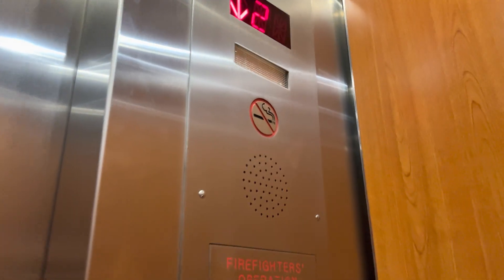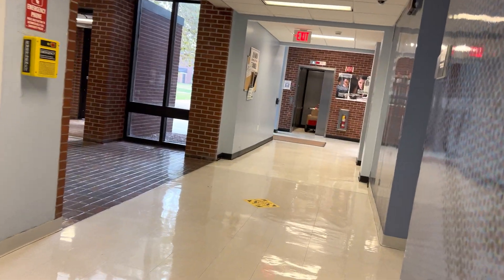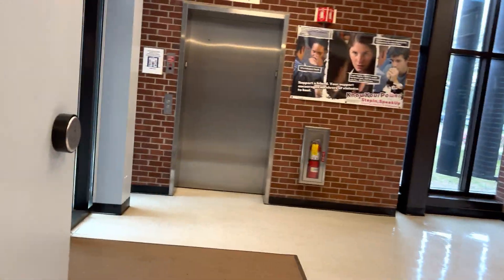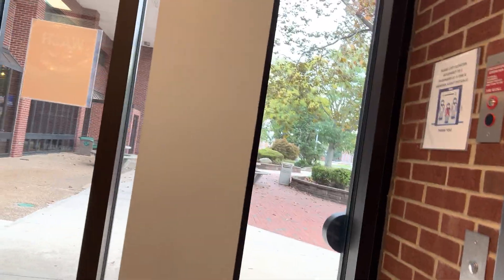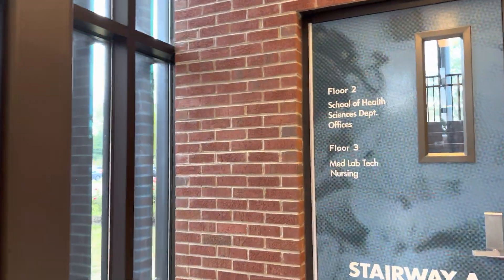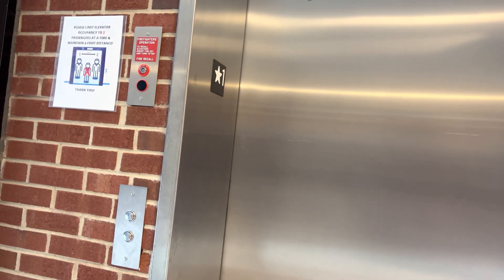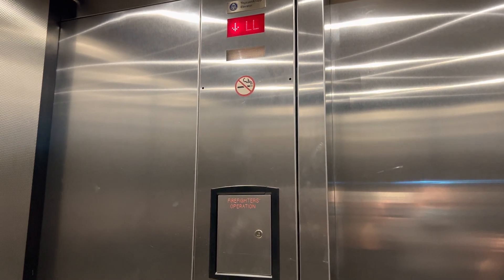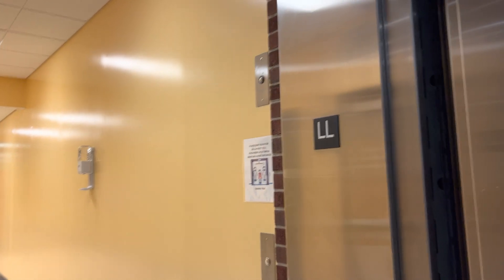Modded and Original ThyssenKrupp Hydraulic Elevators, Gleeson Hall, SUNY Farmingdale, NY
This video features the original elevator to the building, which has received a HYPower modernization, and the new elevator, which was added on to the building.